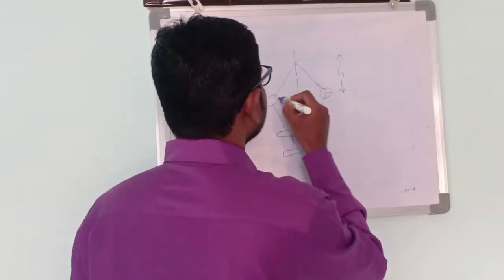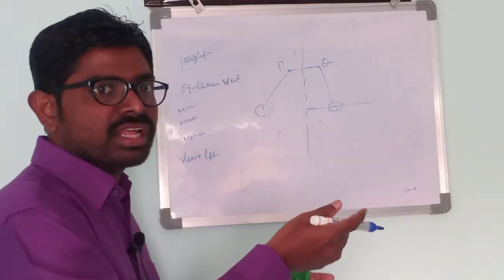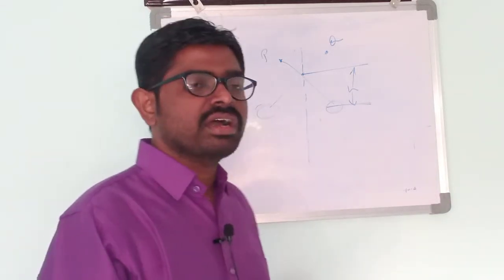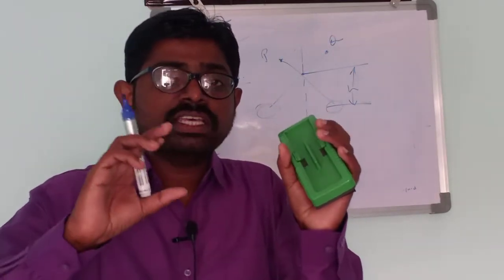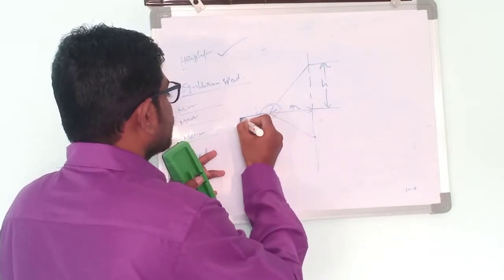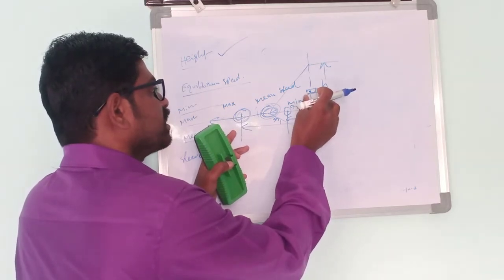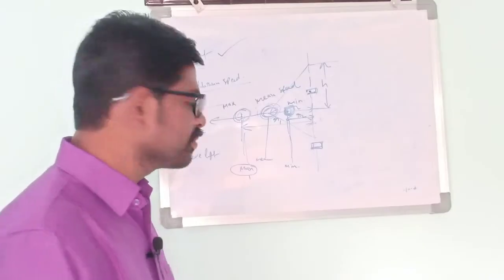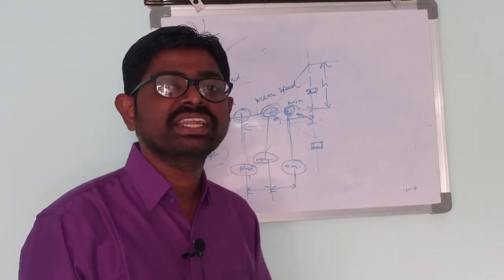Terms used in Governors